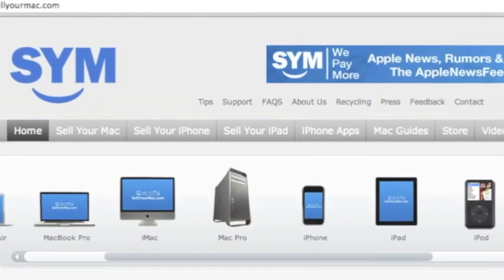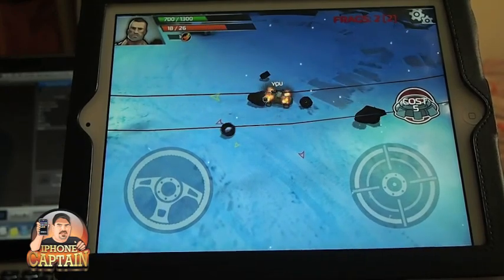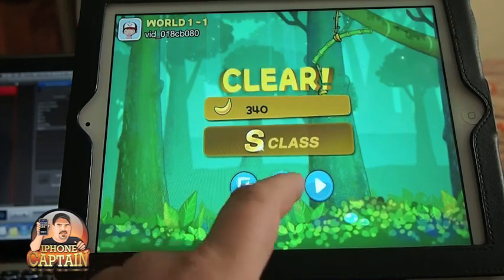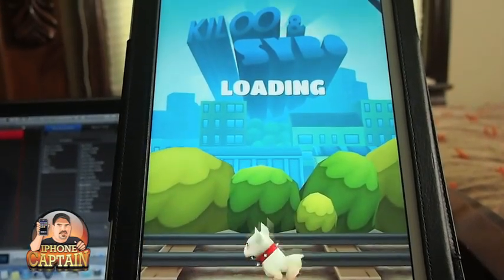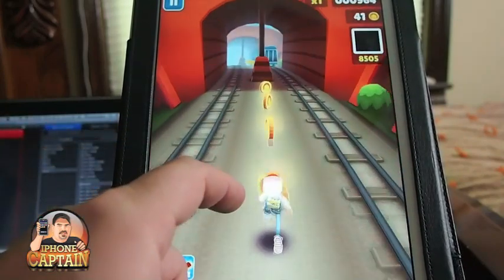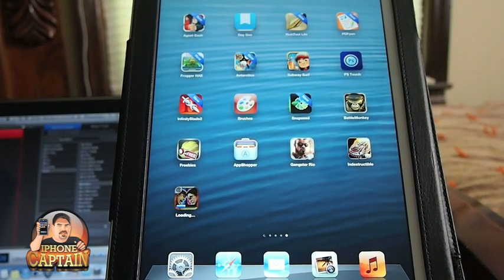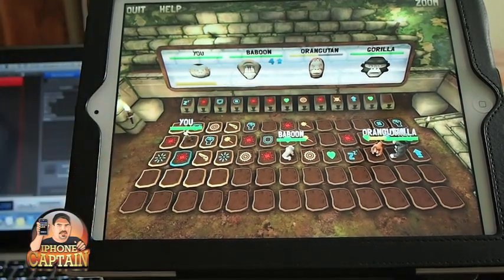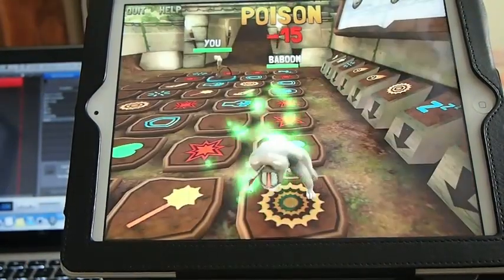Top [Free] iOS 6 Apps For iPhone 5